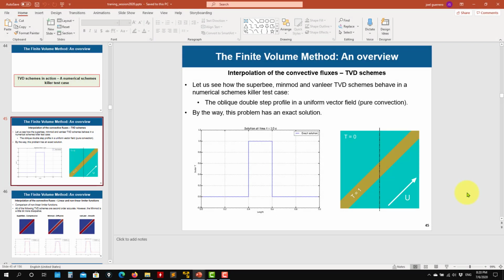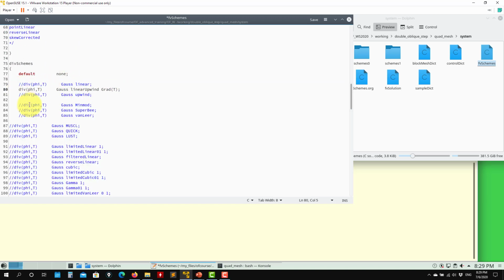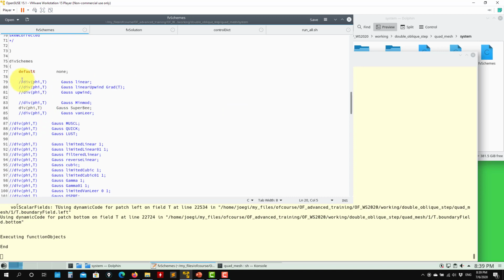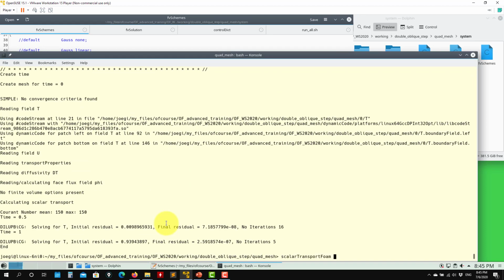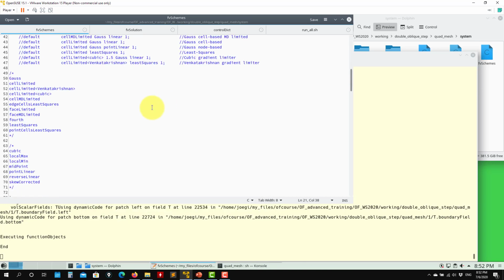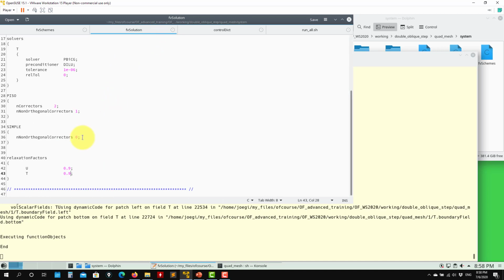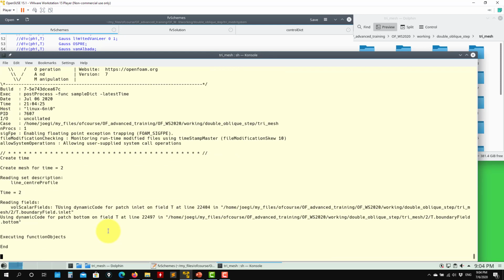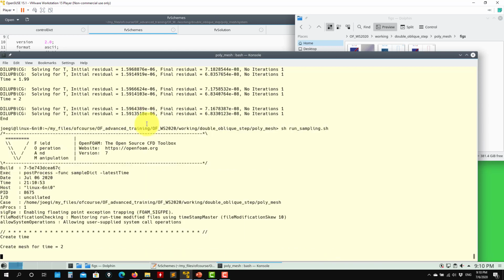3. Fast and furious introduction to the FVM method and discretization schemes in OpenFOAM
Tutorial 2. Double oblique step - Convective terms discretization schemes and gradient limiters.
Way Back in 2020

A Crash Introduction to the Finite Volume Method and Discretization Schemes in OpenFOAM and general CFD

In this tutorial, we explain how to adjust the dictionary fvSchemes to deal with convective flows and how to add gradient limiters in order to avoid unboundedness.

To explain the different concepts, we use the a pure convection case. Although this is a simple case, it can be very difficult to get a convergence solution when dealing with strong discontinuities.

In this series of how-to videos, we explain in detail the tutorials presented during the training session conducted at the 15th OpenFOAM workshop (June 22-26, 2020. Arlington, VA, USA).

The tutorials work with OpenFOAM 7 and Python version 3.7.

Oldie but always valid and software agnostic